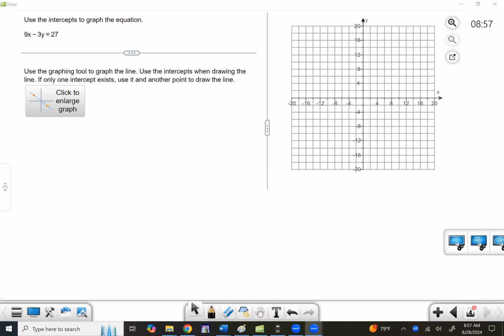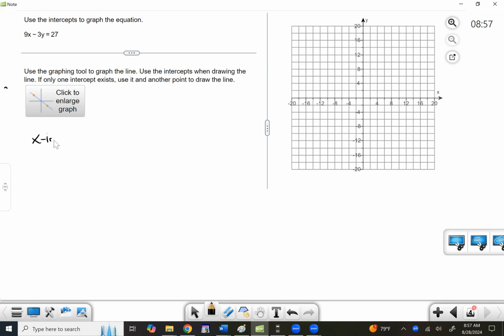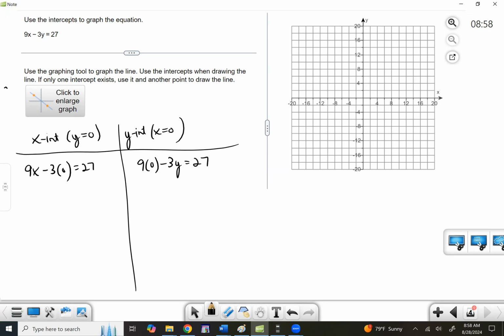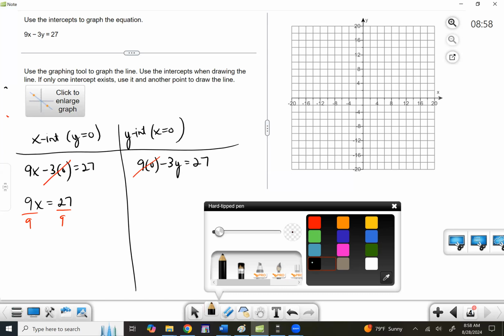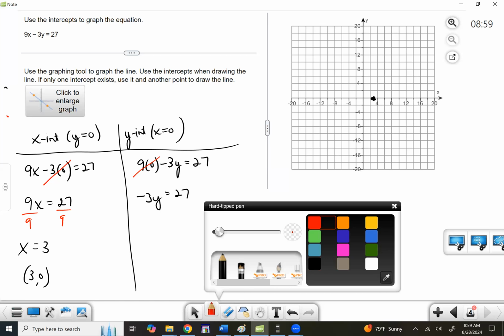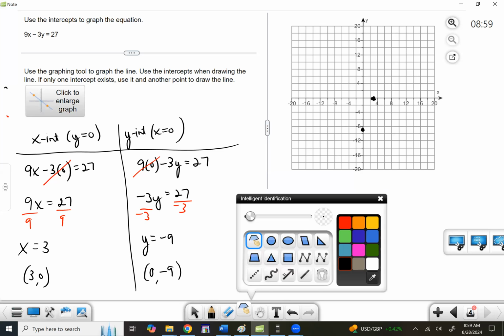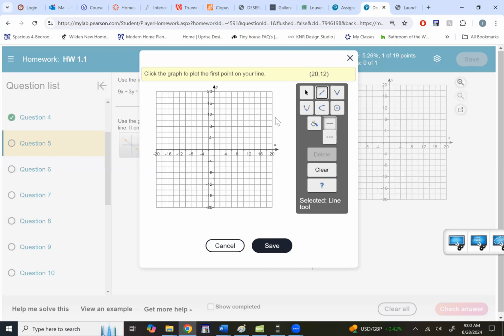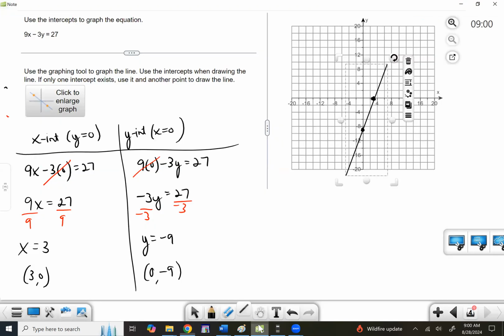HW 1.1 #5 Graph Using Intercepts